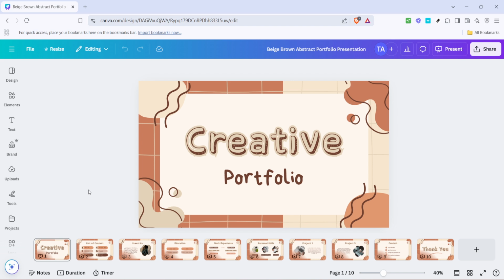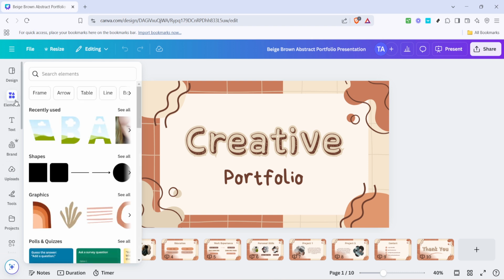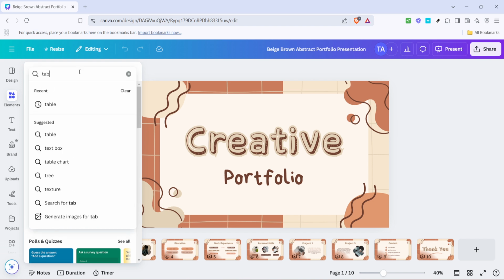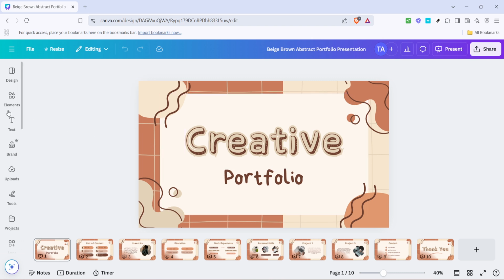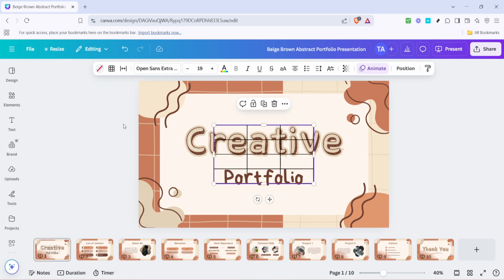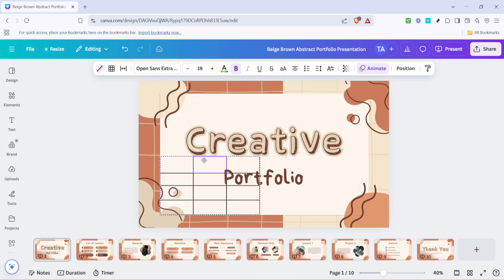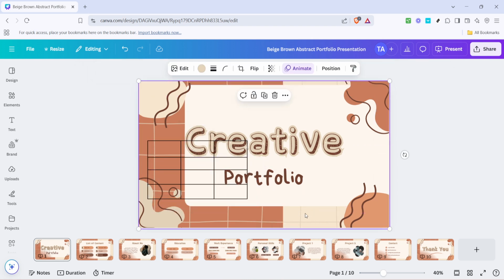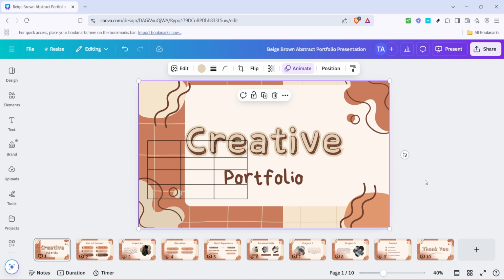How to Add Table in Canva Presentation (Full 2025 Guide)